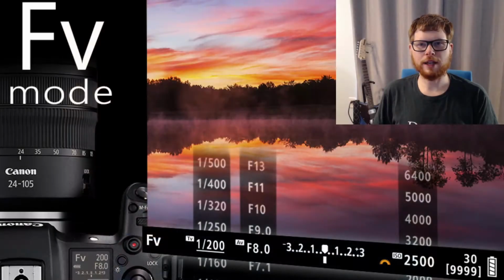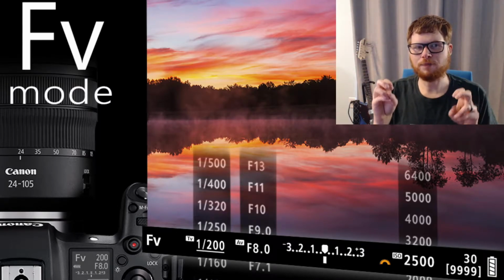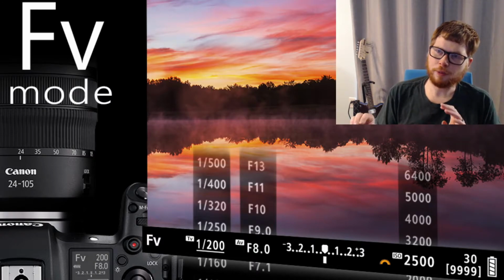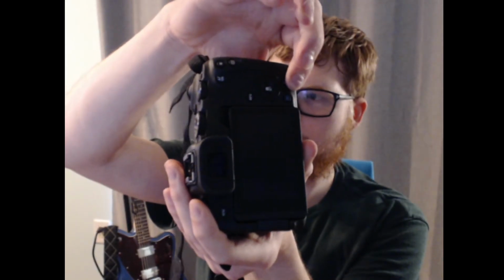Learn Photography: Work on one thing at at time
My Canon EOS RP just arrived, and I'm super hyped about a setting I didn't even know existed: Flexible Priority. I think it is perfect for anyone learning (or relearning) the technical basics of photography, because it surfaces the camera's recommendations for settings like aperture, ISO, and shutter speed and easily let's you adjust them one-at-a-time.

Gear featured in the video:
- Memory card